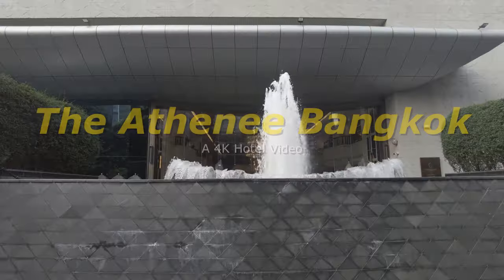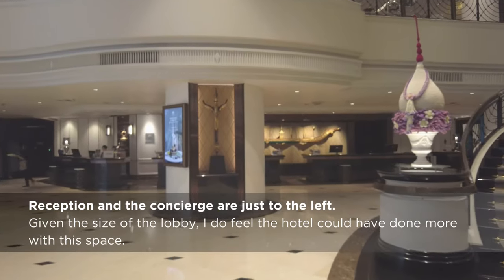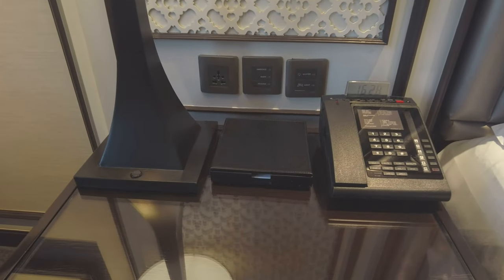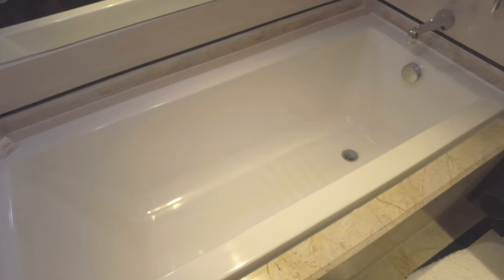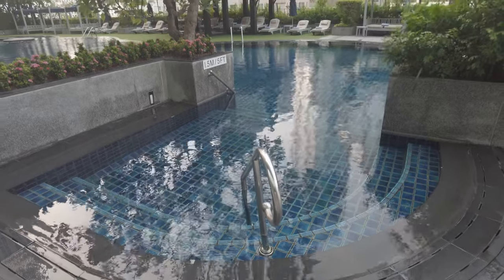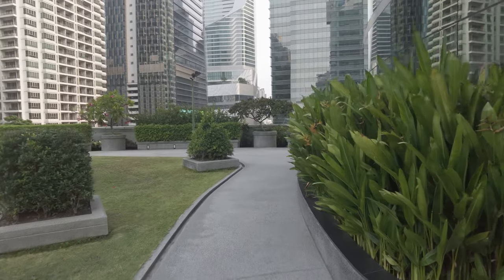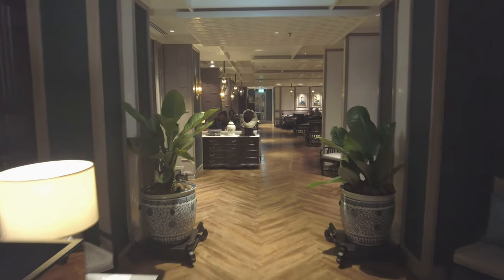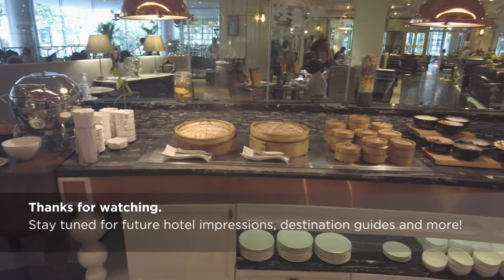The Athenee Bangkok | Is this the Luxury Hotel You're Looking For?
Please enjoy this 4K tour of The Athenee Bangkok, a 5-star, luxury hotel located in Bangkok, Thailand's Phloen Chit area.

Timestamps:

0:00 - Intro and check-in
1:45 - The room
3:41 - The pool
5:06 - Should you stay here?
6:06 - Food and beverage